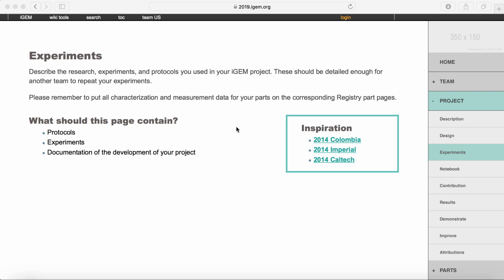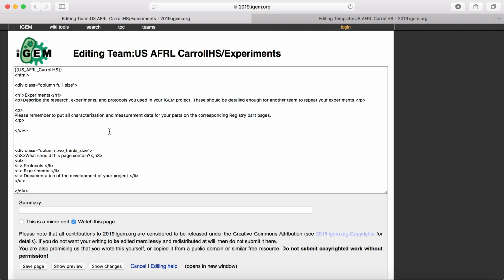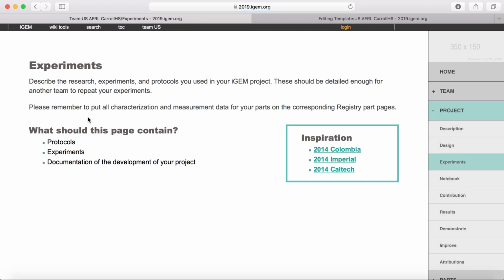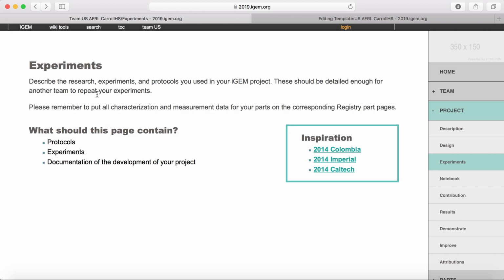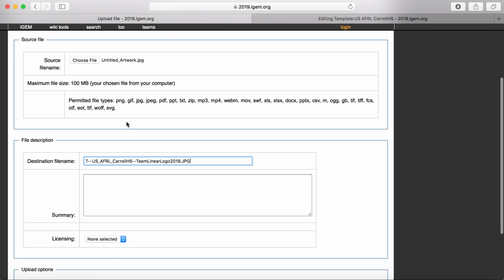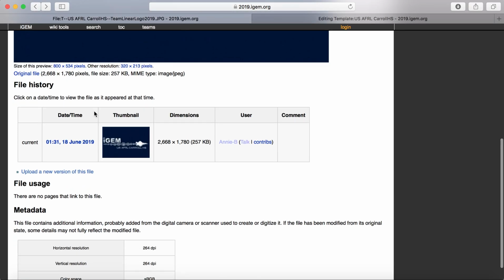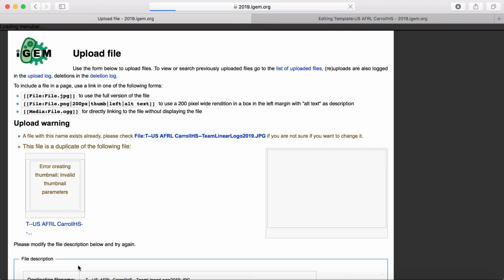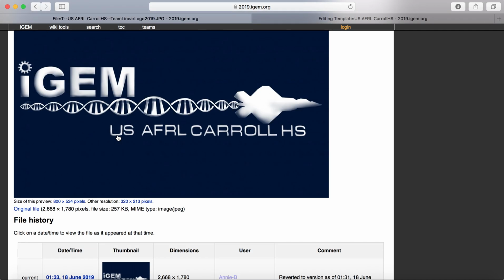How to iGEM Wiki #2 - Intro to Editing/Navigation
The US AFRL CarrollHS team shows you how to navigate the iGEM wiki so that you can edit pages, view page history, and upload photos/documents.

Did you use this video? Would you like our wiki guide? Let us know: we'll send you our documentation and add you to wiki collaboration!